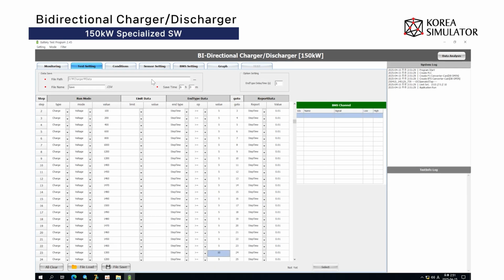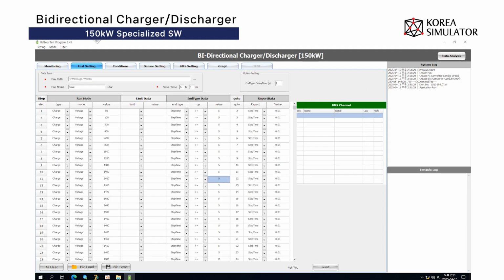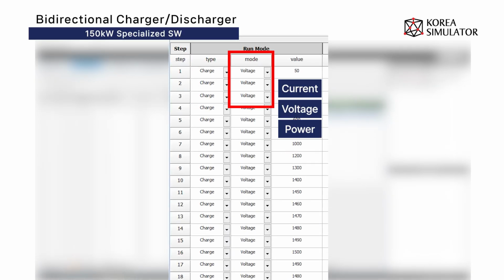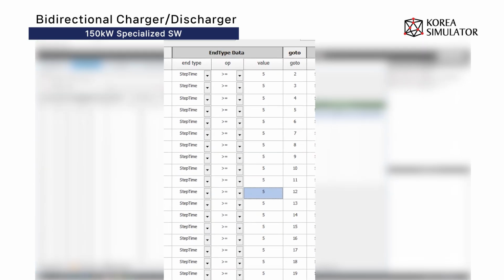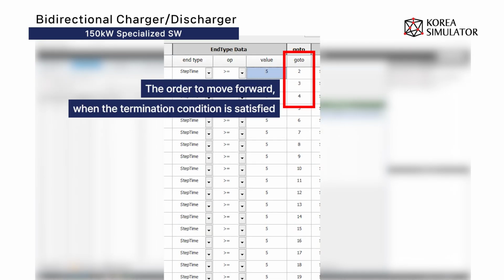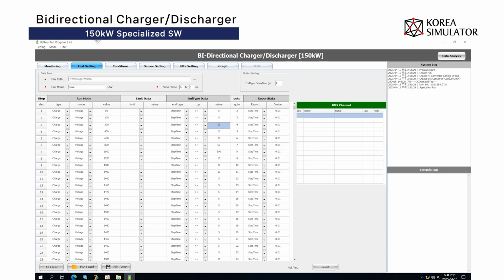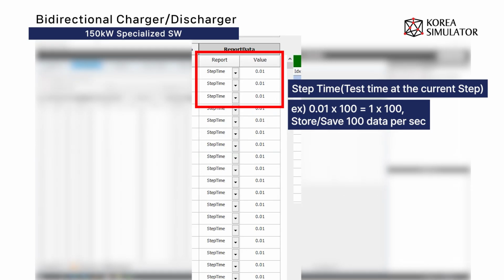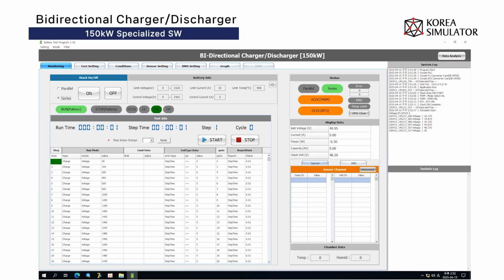150kW Bidirectional Charger/Discharger SW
Discover our advanced 150kW charging and discharging system interface! This comprehensive tutorial shows you how to configure and operate professional battery testing equipment with three essential parameters: execution mode, termination conditions, and data logging settings. Perfect for EV battery testing, energy storage systems, and power electronics applications. Learn to set up current, voltage, and power parameters for precise testing conditions and automated data collection.

• Professional battery testing made simple
• Advanced data logging and analysis features

자세한 내용과 기타 문의는 하단 확인해주세요.

음악 라이선스 : So Long Analog - Noir Et Blanc Vie